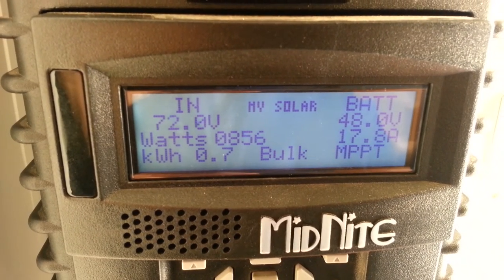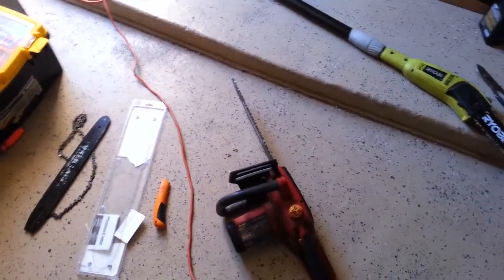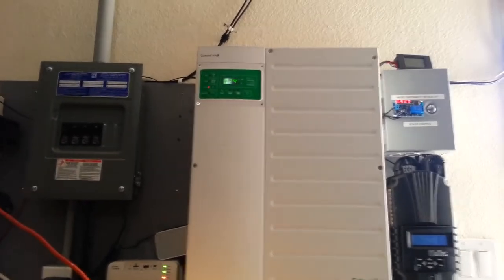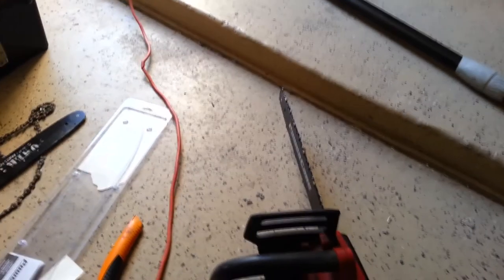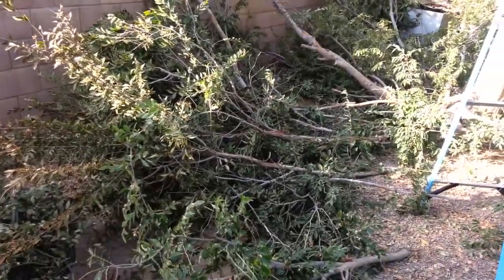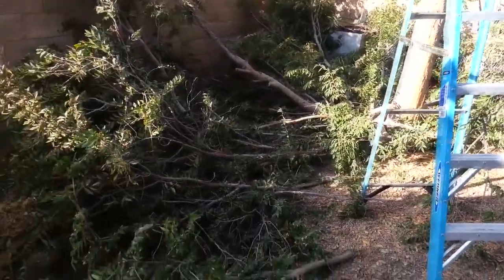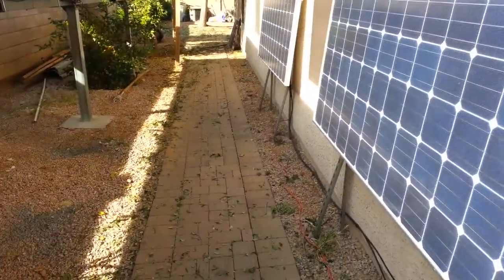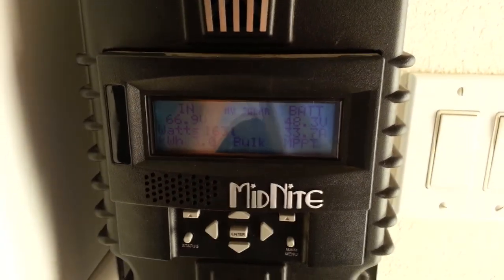Using Green Solar Energy to cut Greens: What I do with my Solar Energy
Using my Solar Energy to power basically almost everything in my home, from dish washer, air conditioner to chainsaw!